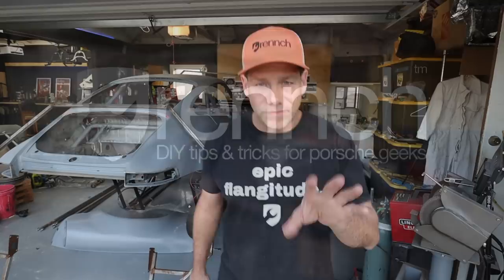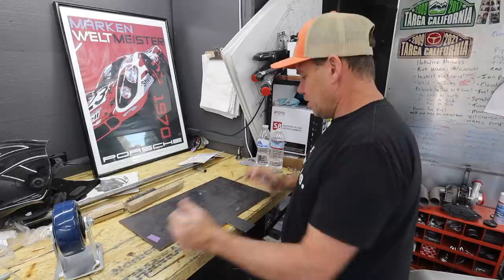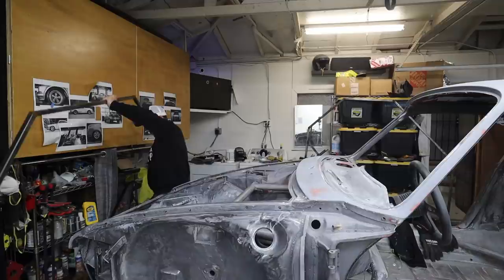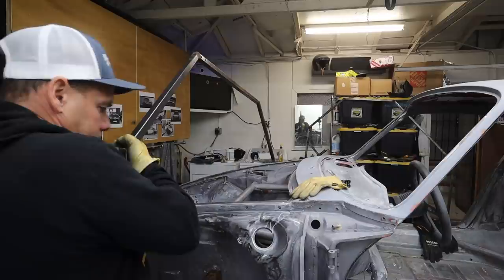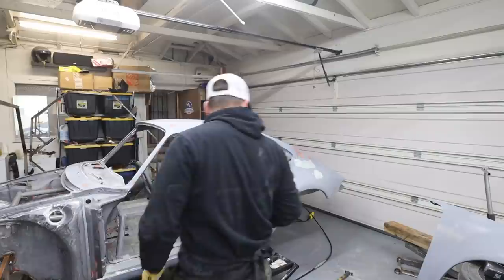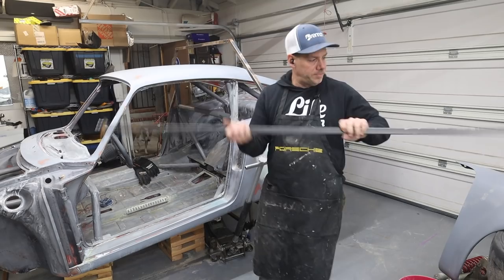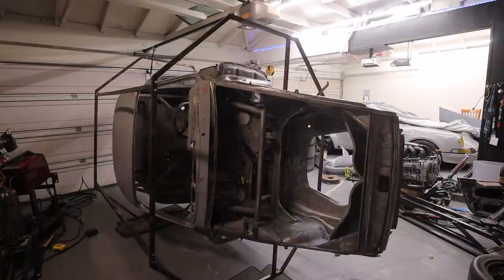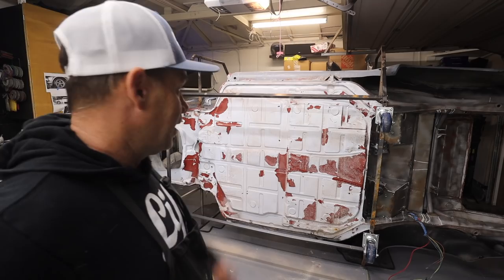DIY Porsche 911 Rotisserie Finished! | Blasphemy Build 75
My buddy dropped by and delivered this old Porsche 911 rotisserie, which I then cleaned up and welded some platforms on, before adding casters from our favorite Chinese tool shop, Harbor Freight.